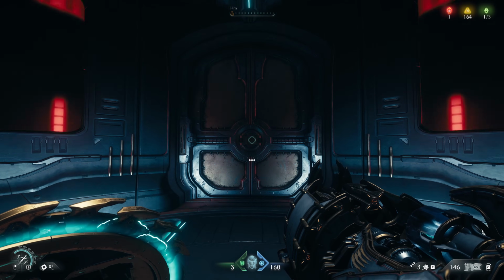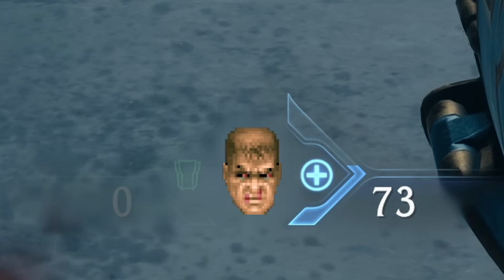8 Things You Didn't Know Were Possible In DOOM: The Dark Ages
DOOM The Dark Ages “hidden” tips & tricks the game doesn't tell you, along with advanced gameplay abilities. Play better, slay better! All in shiny 4k ‘Ultra Nightmare’ graphics settings!

Access provided free by the publisher. PC gameplay.

00:00 Slow-mo Shield Mechanic
00:48 Doom Slayer’s Feet
01:53 Advanced Shield Throw
02:35 Gaining Health, & Armor
03:16 Projectiles & The Shield Charge
04:17 Classic Doom Guy Easter Egg
04:42 Shield & Weapon Synergies
05:22 Red Barrels
06:01 Disarm Enemies
06:27 Thoughts On Doom The Dark Ages